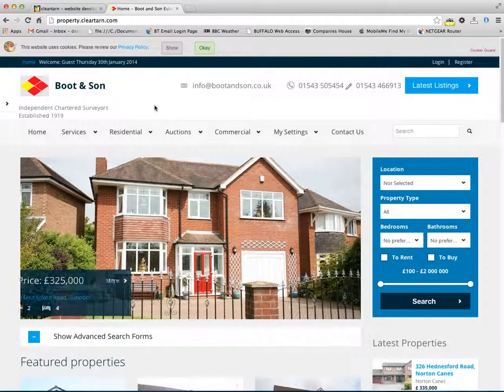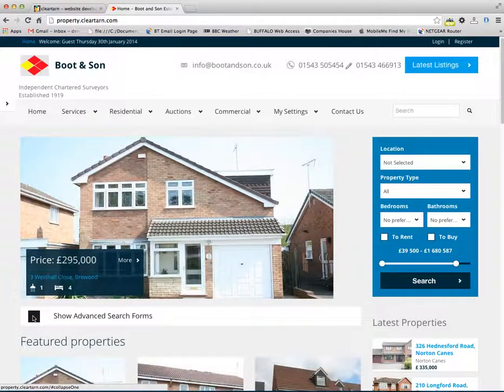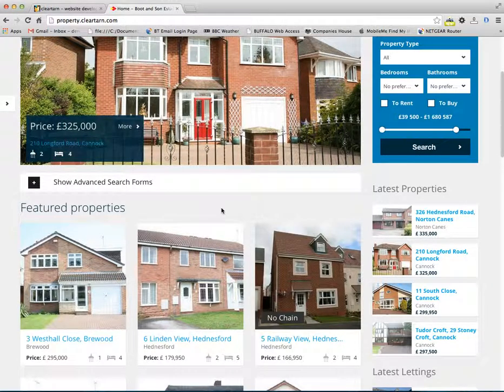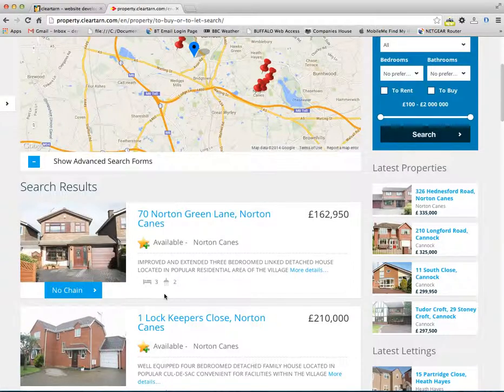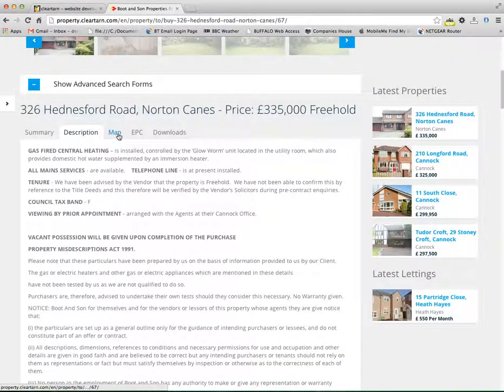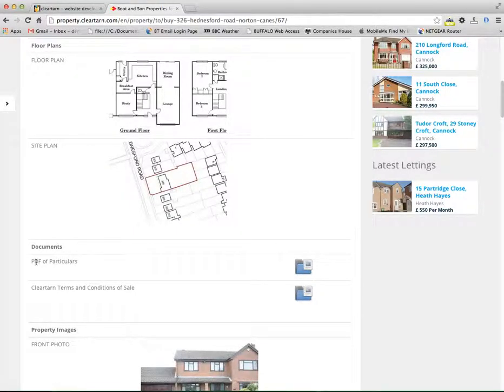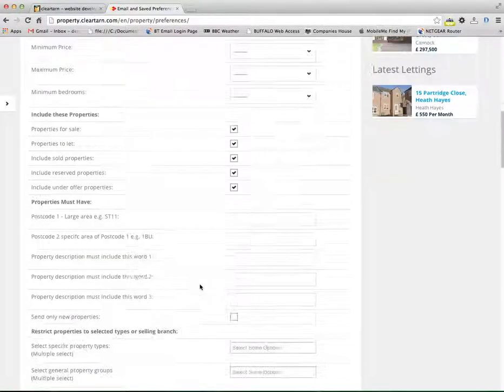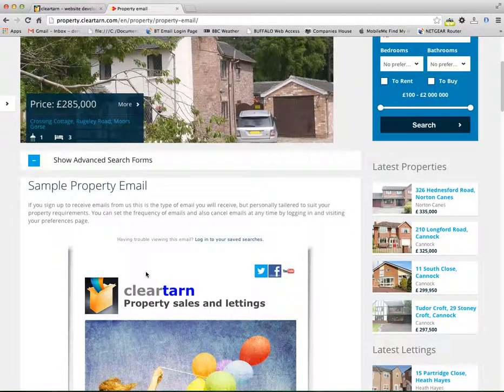cleartarn Property Website and Real Time Property Portal Feed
This video outlines the features of the front end of the cleartarn Property Content Managed Website system. The system is designed to be integrated with a Responsive website design to enable the properties and the whole website to be viewed on mobile devices.

cleartarn's Property Content Managed Website system provides probably the most complete package of software for Estate Agents. The multi branch, multi user system allows the creation of property pages on the website with sophisticated search engine optimisation built into the system and automatically implemented as pages are created.

The system creates short Bitly links for every page together with QR codes for inclusion on printed property particulars, The system has complete audit trail capability and allows recording of client instructions and direct Tweeting of individual property details.

The latest Rightmove Real Time Data Feed data structure and expanded image and file attachment limits have been incorporated in the system to permit posting of properties directly to Rightmove for immediate publishing.

The system has been designed to be mobile device friendly and can not only be viewed from a mobile device or tablets, but can actually be operated from them.
Users can register and record their searches and sign up to automated mailings from the system of properties which meet their search criteria. New properties can be immediately mailed to all users who have registered and whose preferences match the property details.

Thank you for viewing our video and there are more being created to show the SEO and website content management in operation.

cleararn develops websites as static html or content managed systems. CMS systems have a wide range of features including:

Secure pages for customers or staff
Blog system
News System
Online form generation
Membership system
Multi language websites
Custom database applications
Estate Agency System
Property sales, lettings and auction system
Automated mailing lists